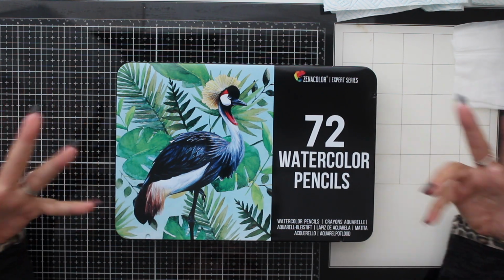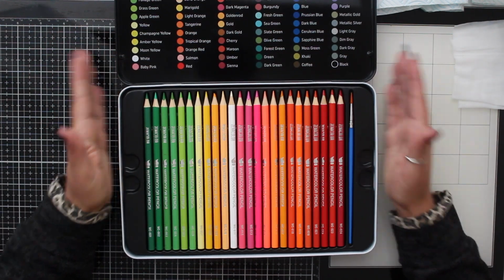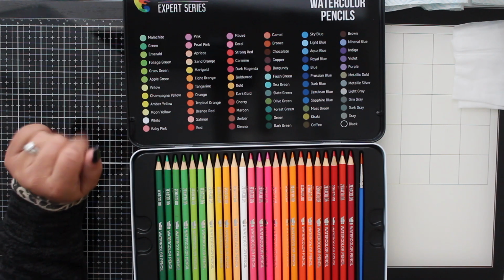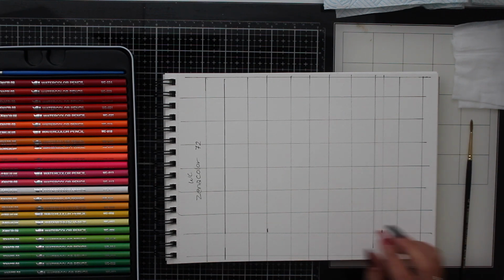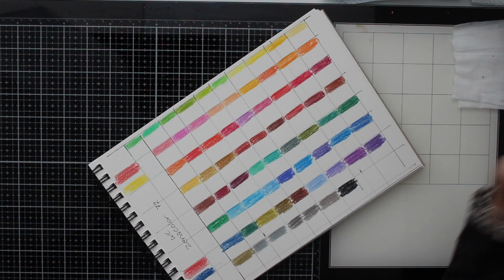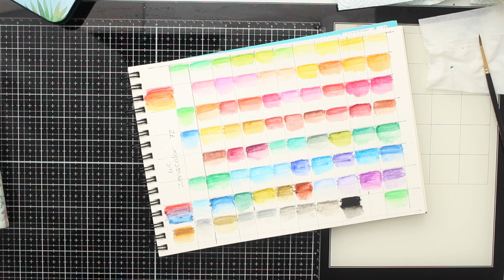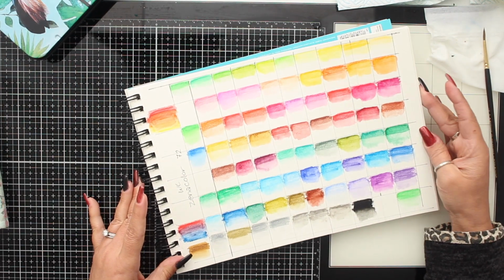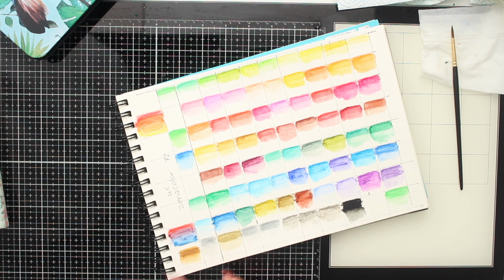Zenacolors watercolor pencils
today I got this watercolor pencils
and I had to try them out
do you have this WC pencils? and what do you think of them?
tell me which are your favorite WC pencils

testing Lena watercolor pencils

 music from 🔻
"Keys Of Moon - White Petals" is under a Free To Use YouTube license
   / keysofmoonmusic